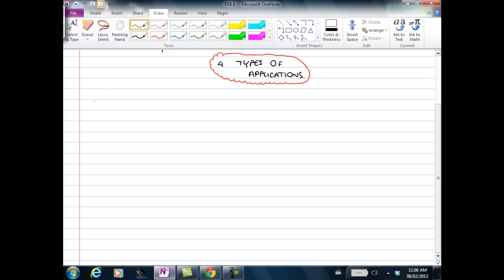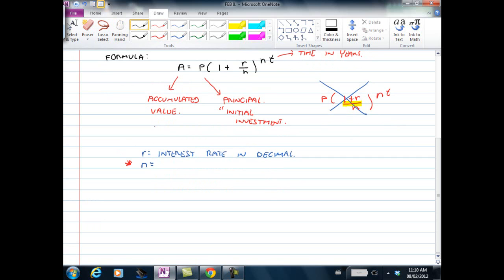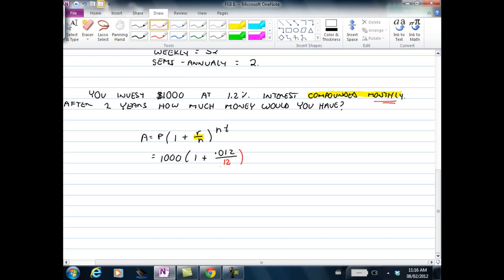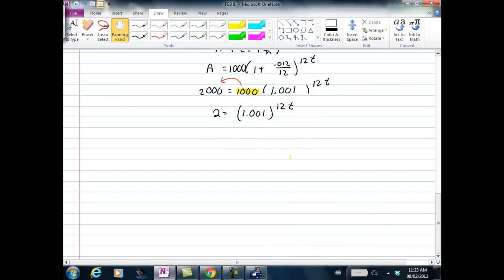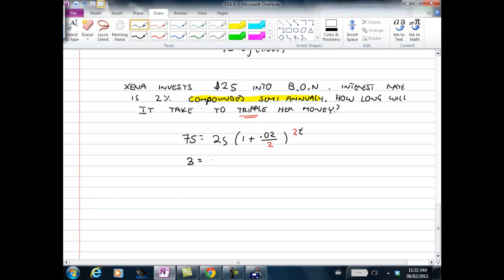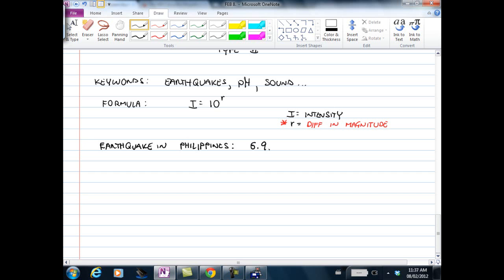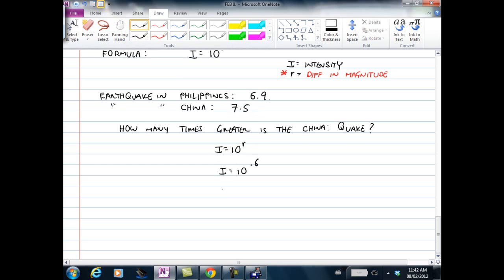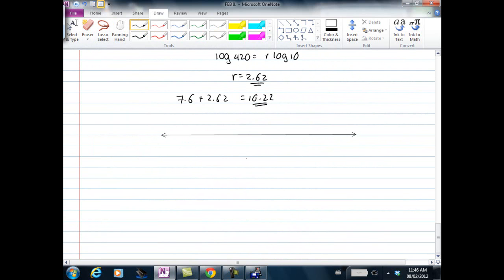Log Applications pt I.wmv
Solving log application problems involving money and earthquakes.